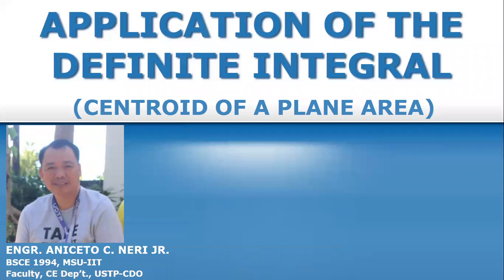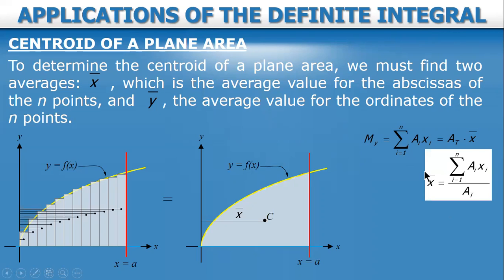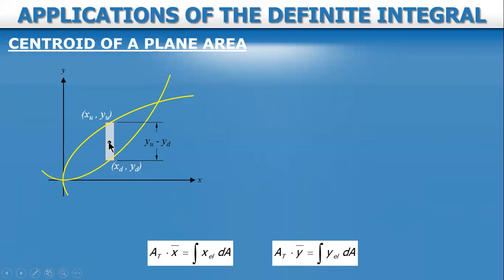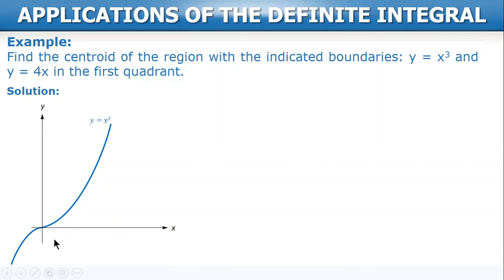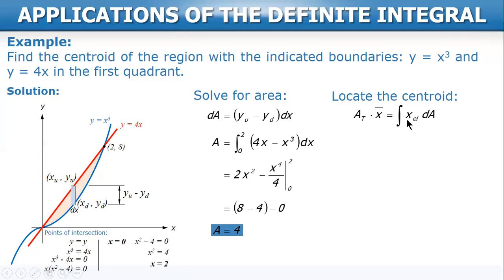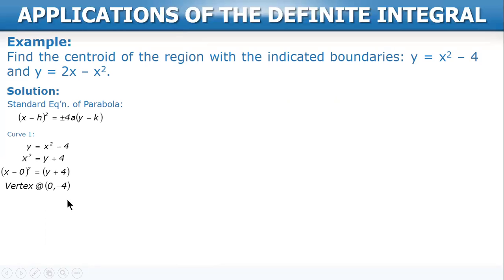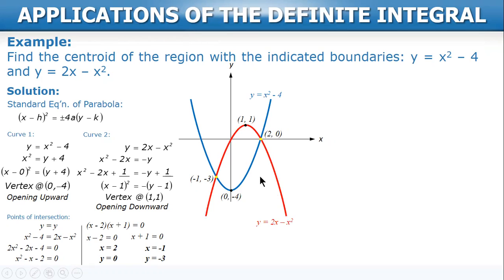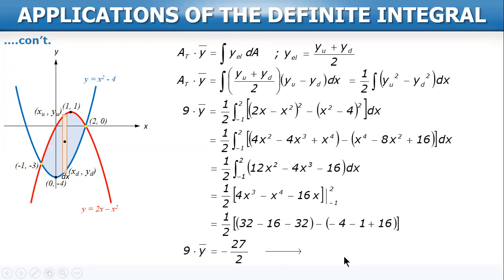CENTROID OF PLANE AREA | PART 1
The video includes an explanation about the concept of centroid of a plane area and how to determine its coordinates. Included also are sample problems to apply formula being used to locate the centroid.